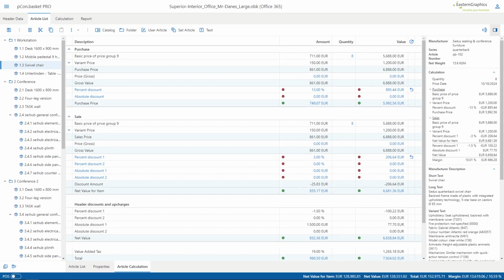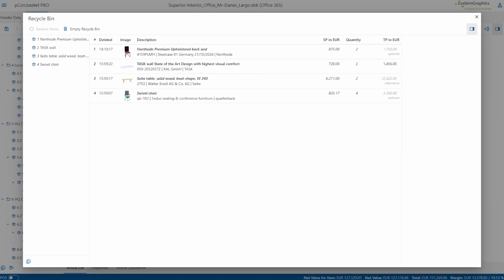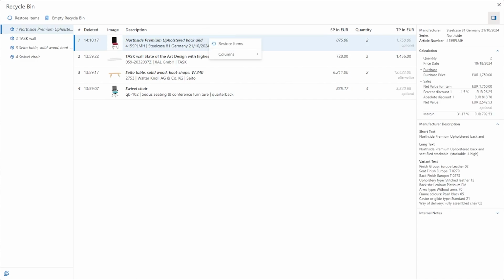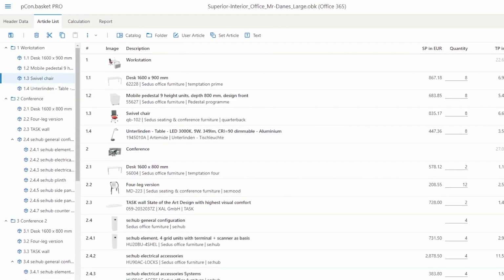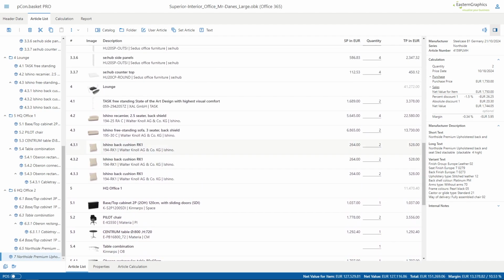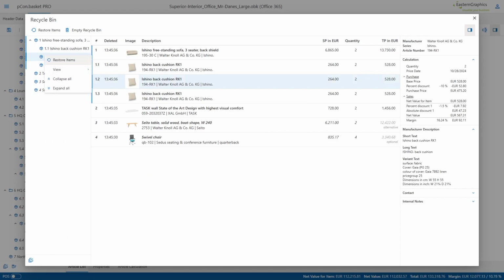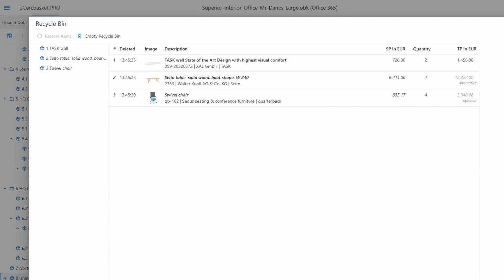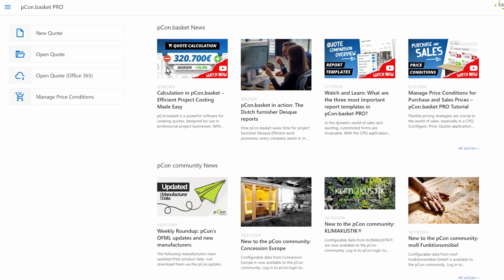Restore Deleted Articles: Recycle Bin in pCon.basket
With the Recycle Bin feature in pCon.basket, you can easily restore deleted articles to your list. Positions you've removed during your active session are stored here—including their configuration and calculations. This saves you valuable time, as there’s no need to reinsert items from the catalog or reconfigure and recalculate them from scratch.

In the following tutorial video, we’ll show you how to use the Recycle Bin in pCon.basket to restore individual articles and entire planning groups.

Timestamps:
0:00 Intro
0:22 Restoring Articles
1:00 Restoring Planning Groups
1:35 Outro